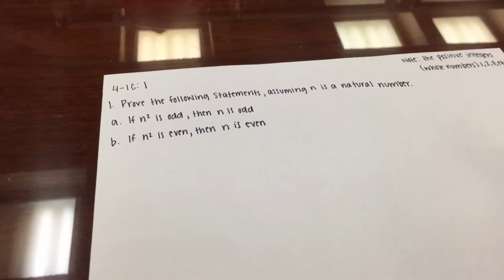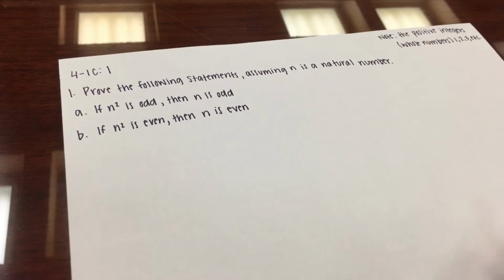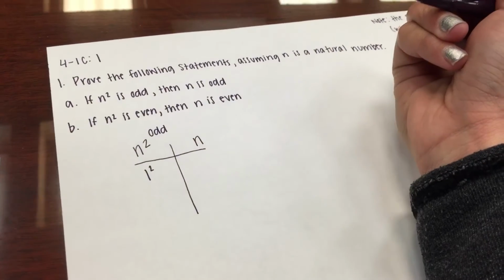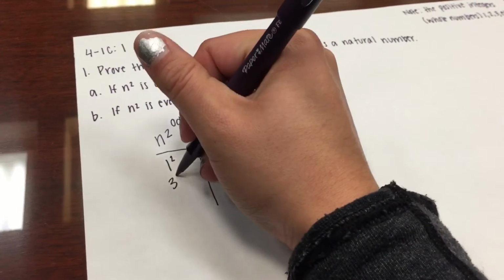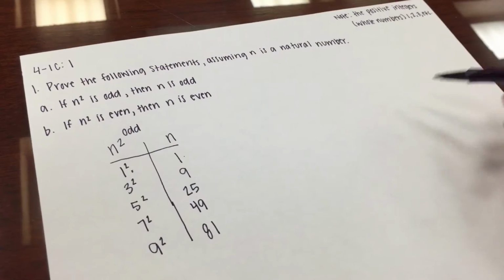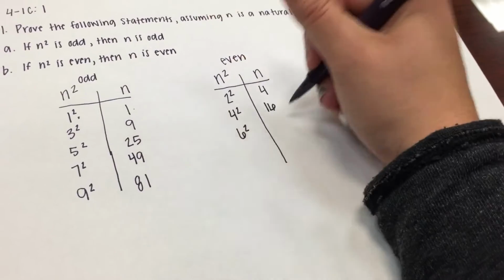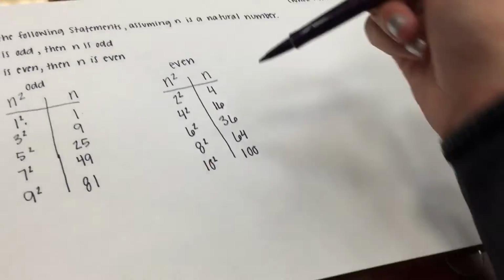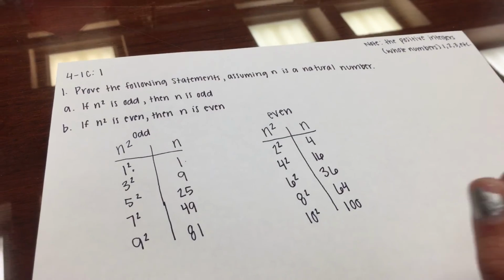Chapter 4 Teach it Video